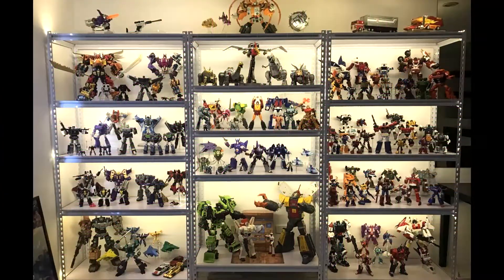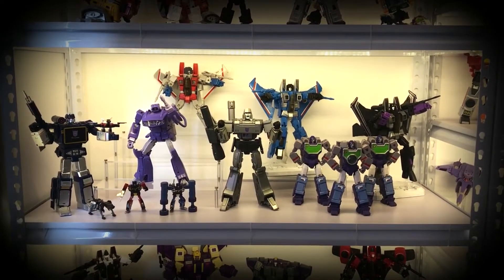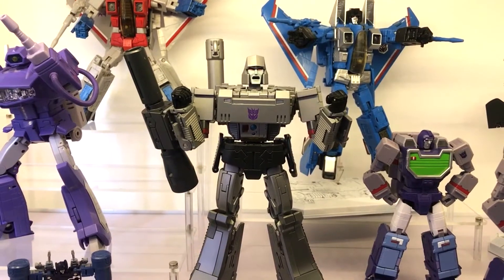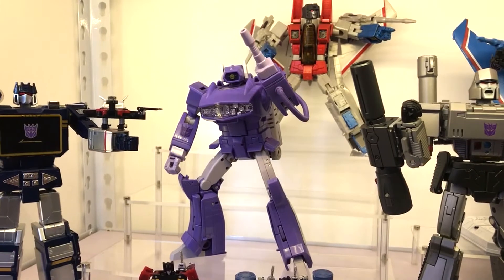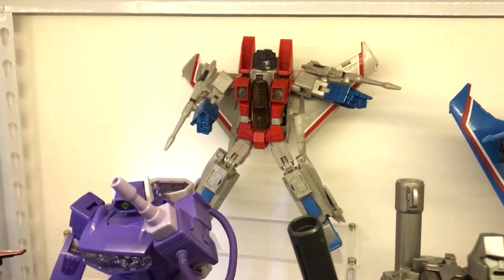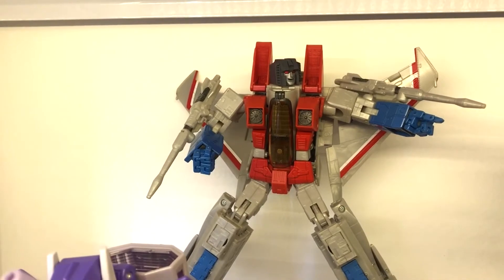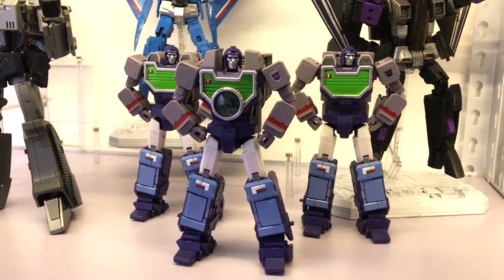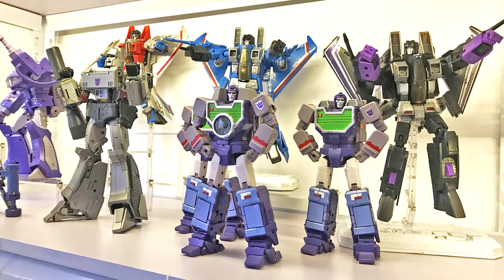Masterpiece Transformers Collection April 2021 - Season 1 Decepticons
Second in a series of episodes showcasing each shelf on my display.
This episode covers the Nemesis Crew from Season 1.